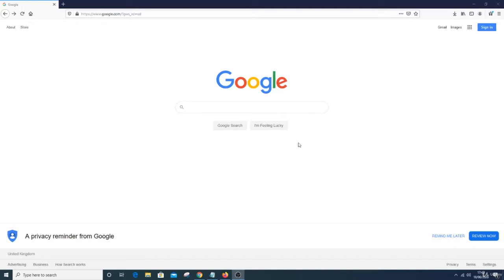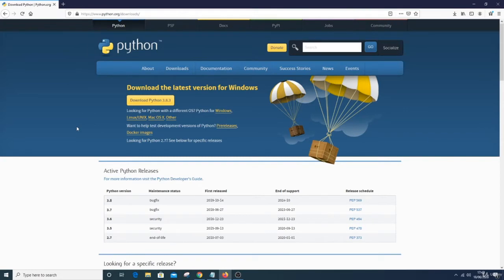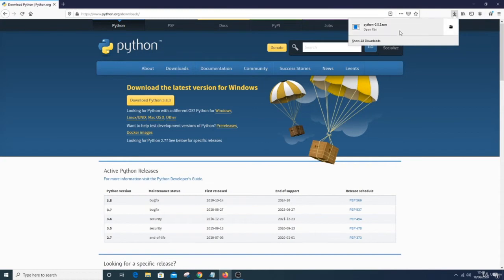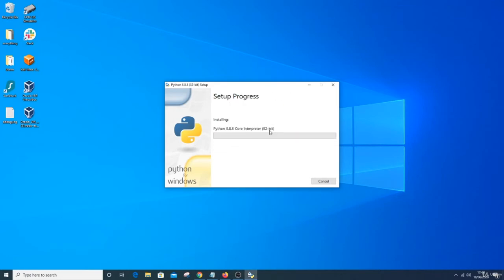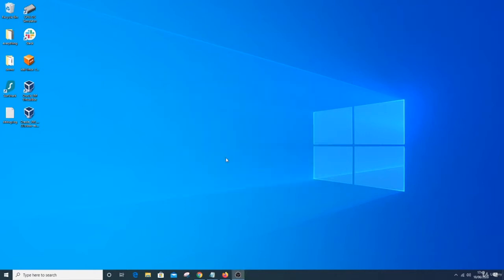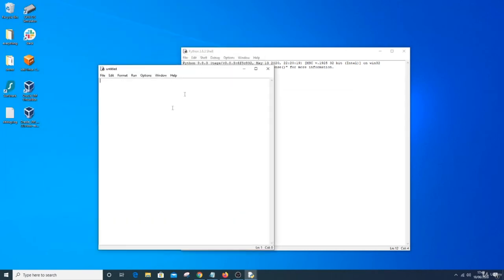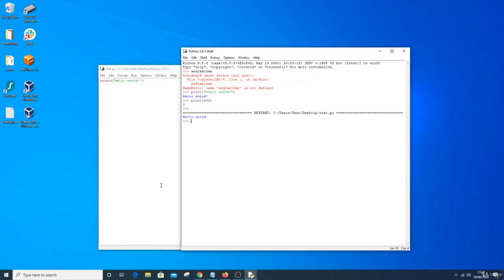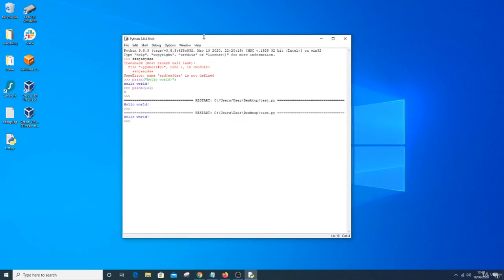How To Install Python 2021 (Python Programming Tutorial)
Check out our Python Beginner Course (start from zero to hero!)
All for $10 below